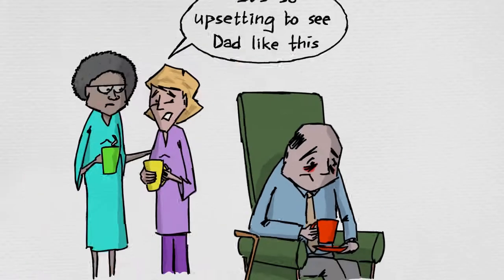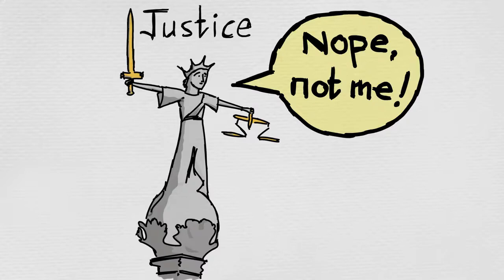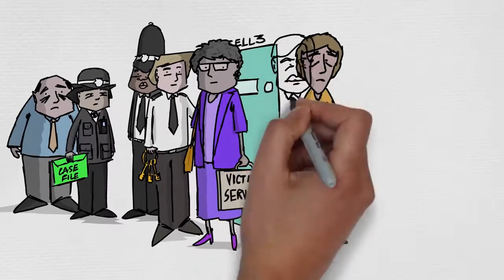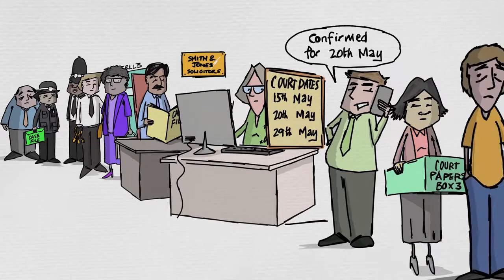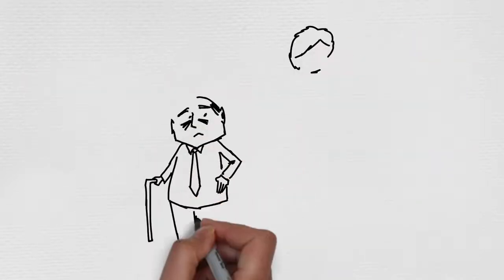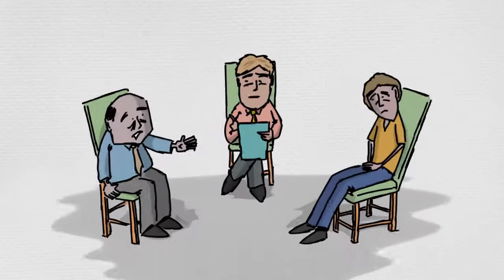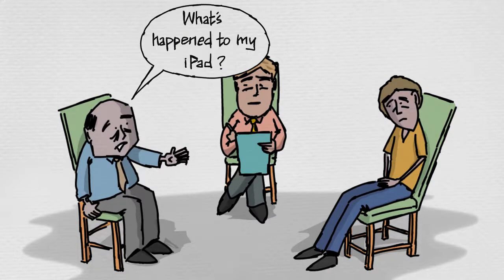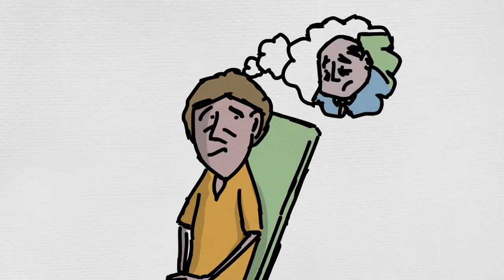Restorative Solutions West Yorkshire (without subtitles)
An explainer video about what Restorative Justice is and how it works. Restorative Solutions provides Restorative Justice Services to people in West Yorkshire